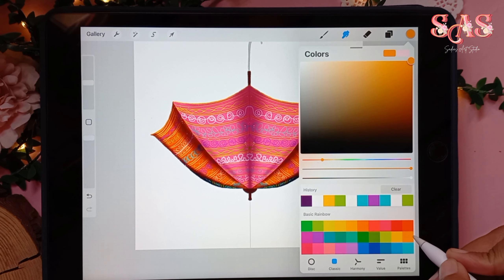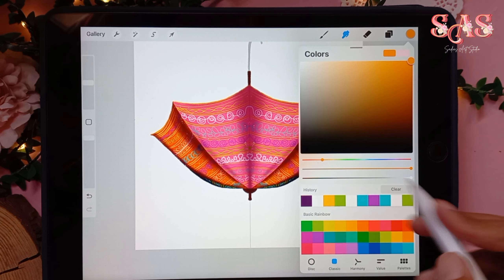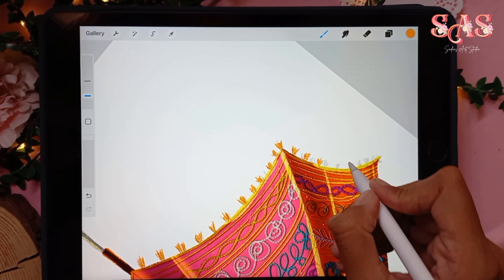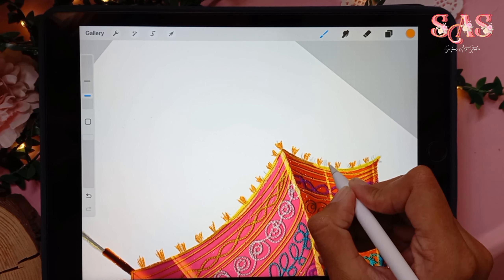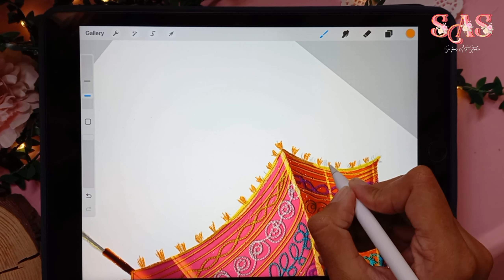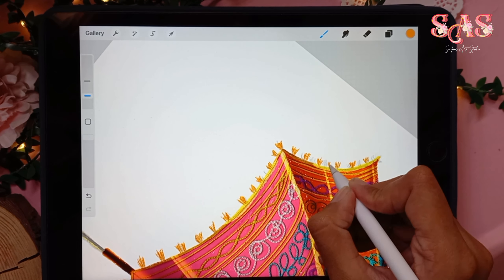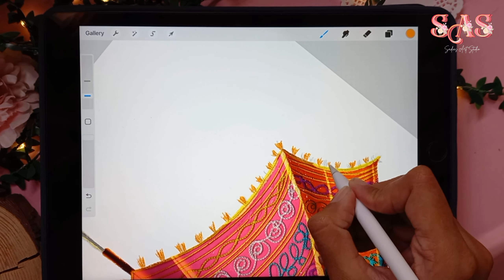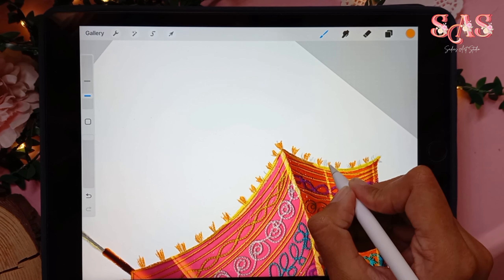How to draw an Umbrella ☂️ | Easy drawing tutorial in procreate of embellished umbrella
How to draw an umbrella on procreate app on ipad
I’m using Ipad 9th generation with
1st generation Apple Pencil

Easy umbrella drawing
Easy drawing
Easy drawing in procreate
Simple drawing
How to draw an umbrella easy
Umbrella drawing
How to draw umbrella
Umbrella drawing easy tutorial step by step
Very easy to draw umbrella
Doodle art
Umbrella drawing simple and easy